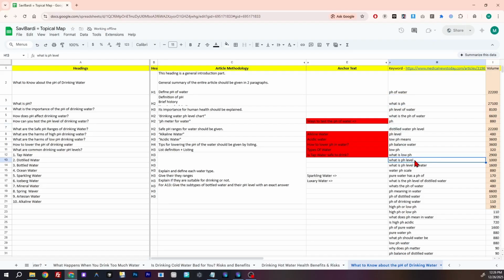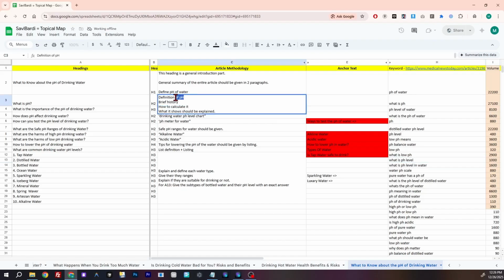Semantic SEO Course By Muhammad Saad Lecture #58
Upleadseo.com

0:00 Introduction to content brief
0:30 Micro and definitional context
1:15 Queries without water keywords
1:45 Explaining pH and water
2:15 Using pH level charts
2:45 Connecting water types
3:30 Distilled water and tap